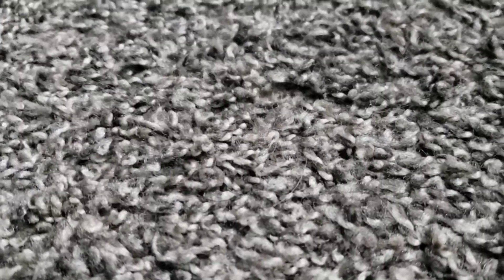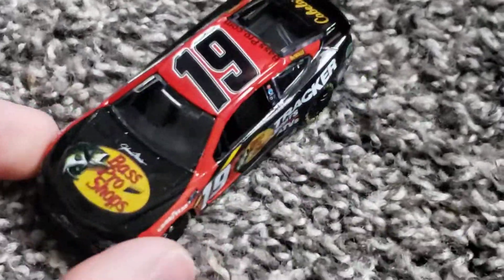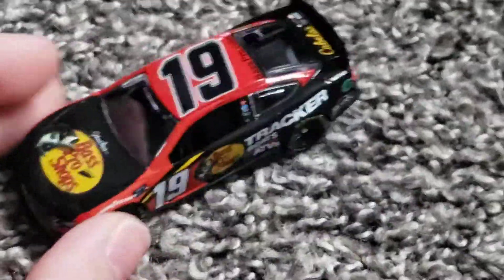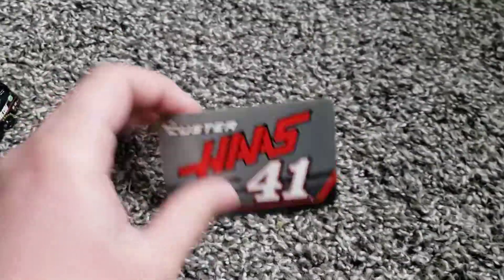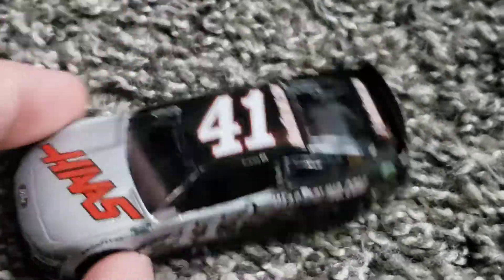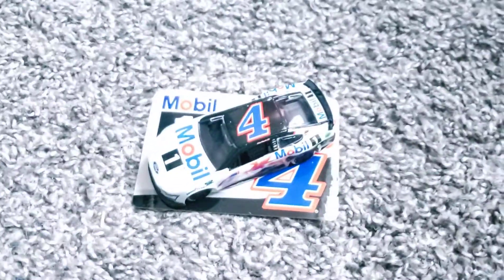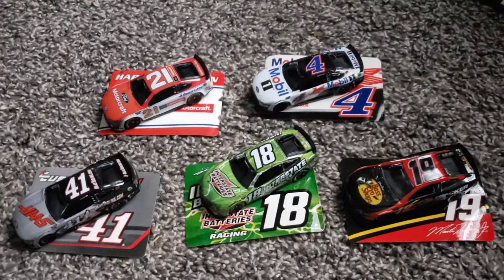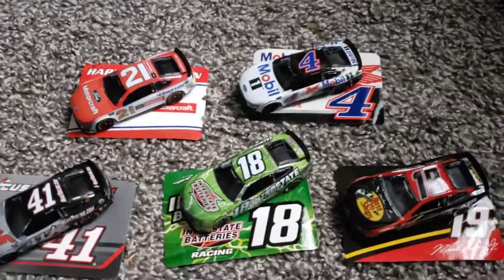I BOUGHT THE PTC MOLD FOR YOUR OWN GOOD! | Unboxing Reviews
I unbox the crappy Wave 4 PTC mold wave! I don't what quality is worse. The diecasts or the video lol.

Discord Chat: Carsandmario Clubhouse